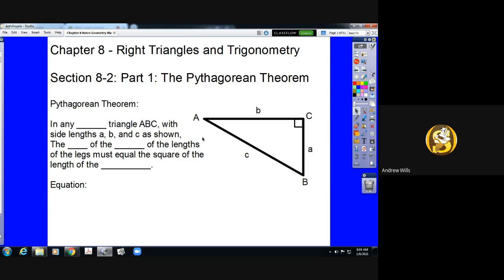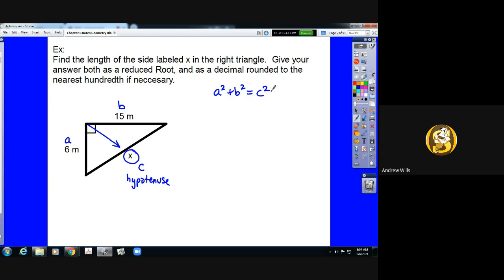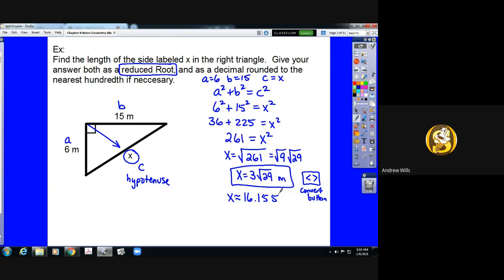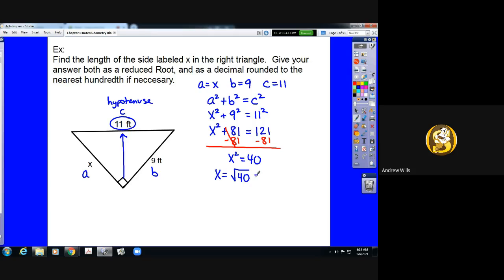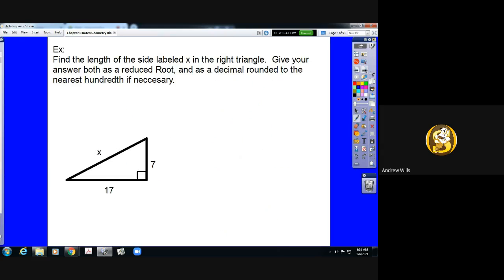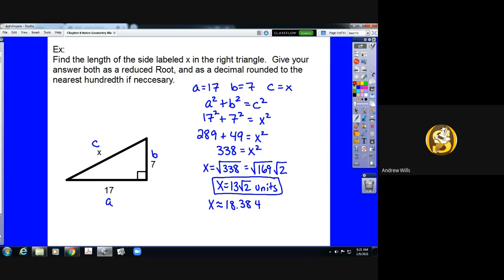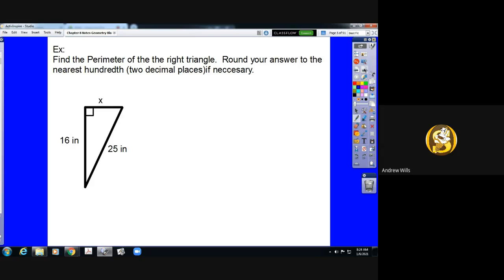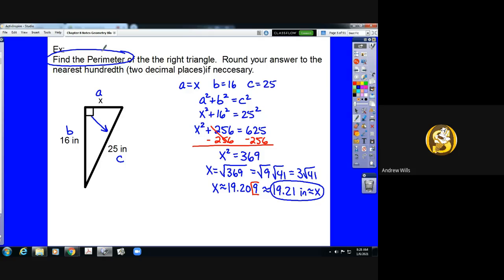Chapter 8 Section 2 Part 1 Pythagorean Theorem HPG